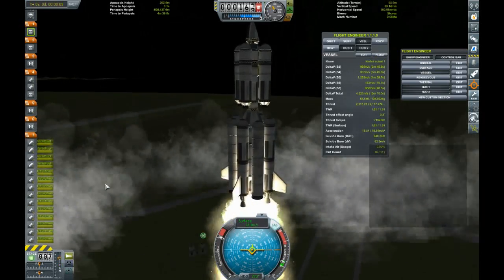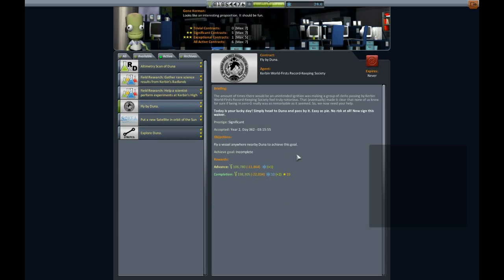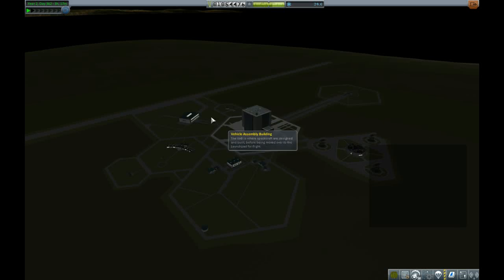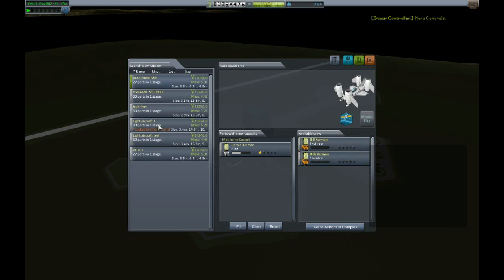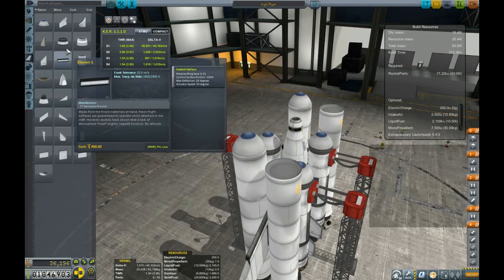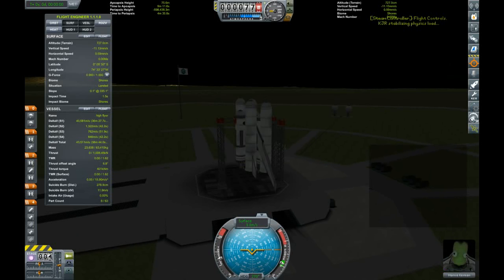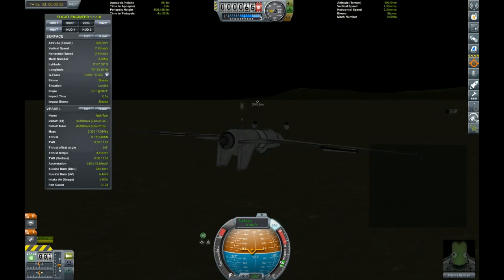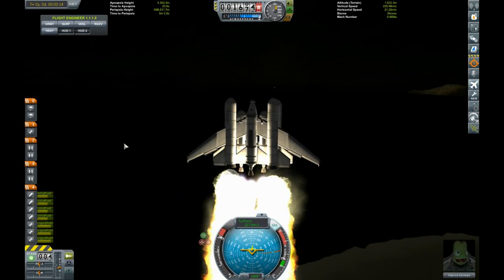Episode 27: Flights of Fancy!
Nothing more satisfying than poorly devised lifting techniques!

Watch Thedrelle try and fail to get a plane quickly around the globe,